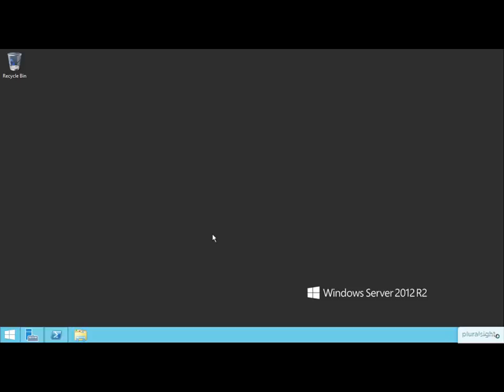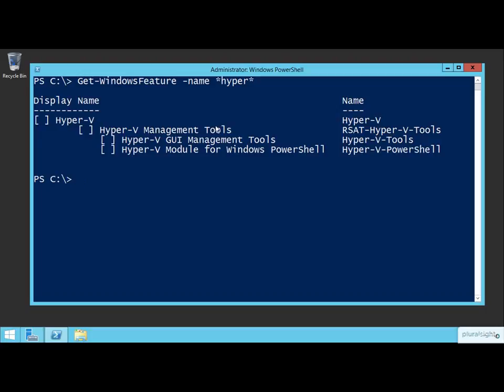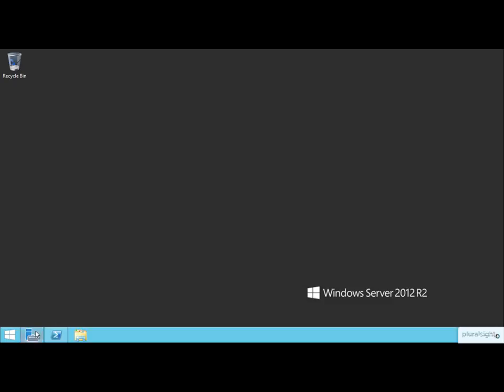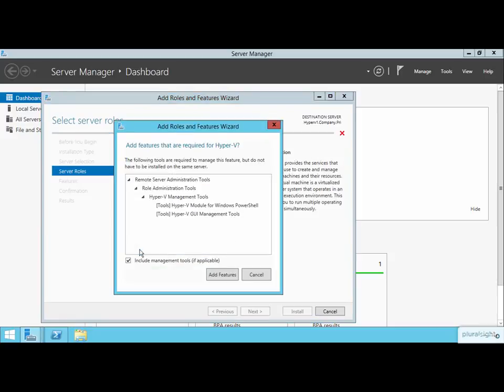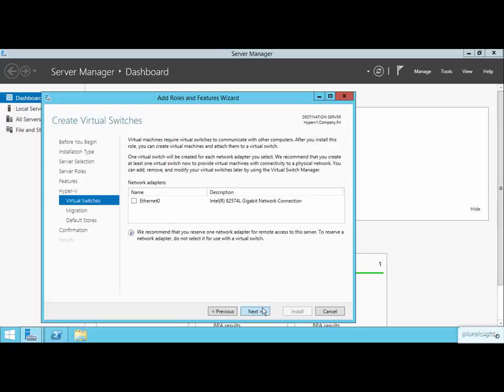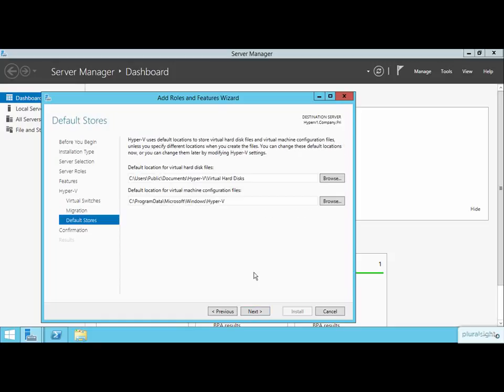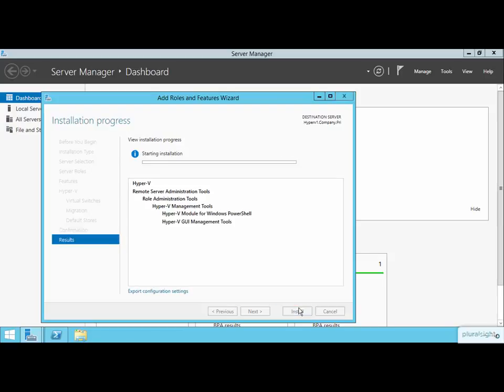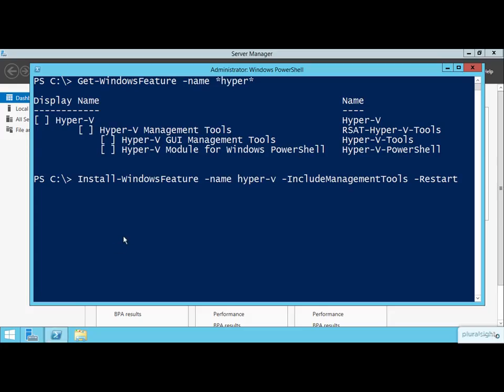02_03-Create_and_Configure_Virtual_Machines_Installing_HyperV.mp4